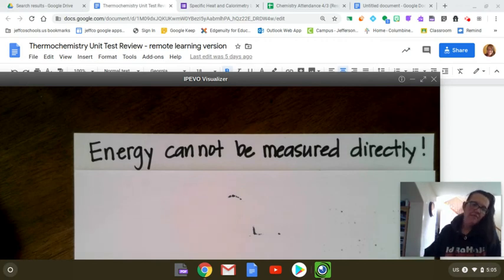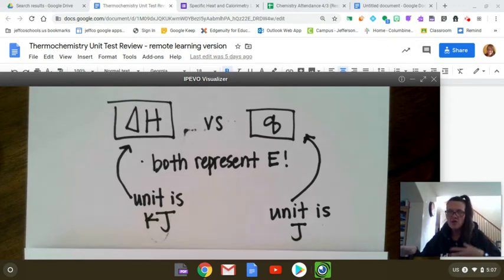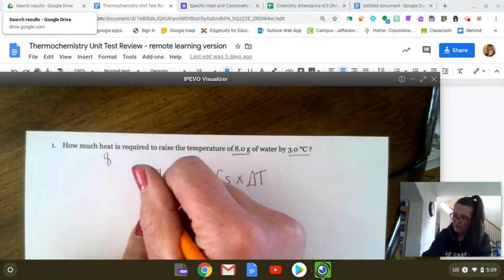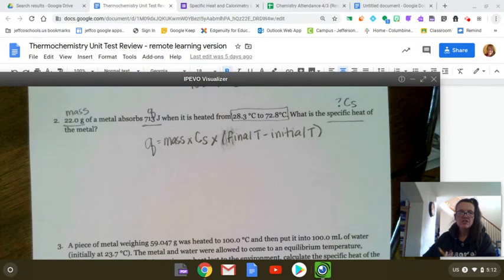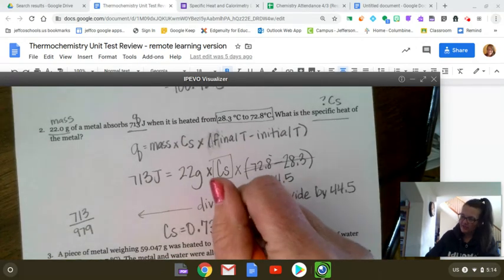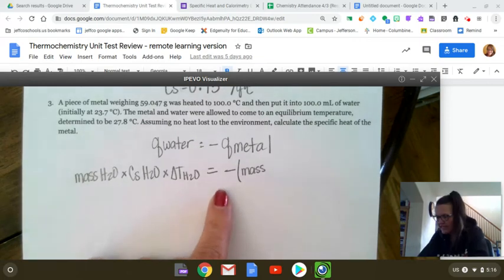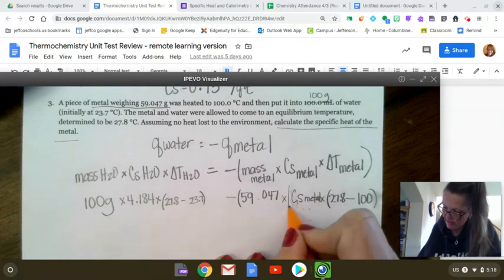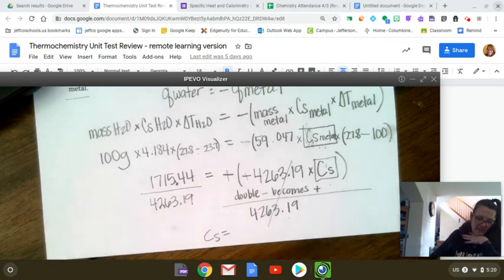Thermochem Review - Learning Goal #4 - specific heat and calorimetry